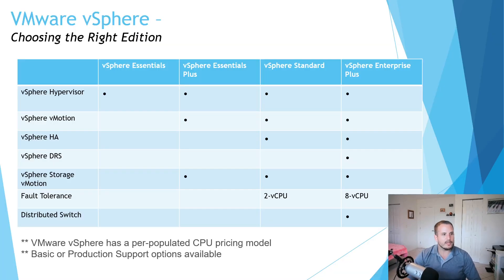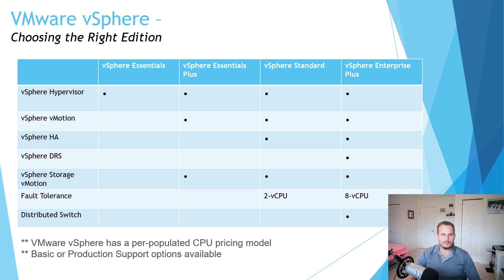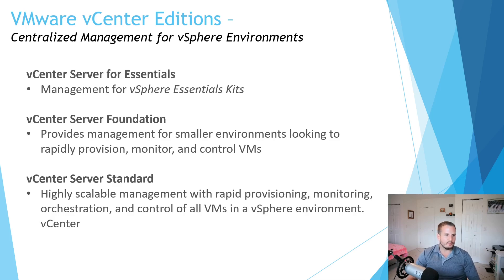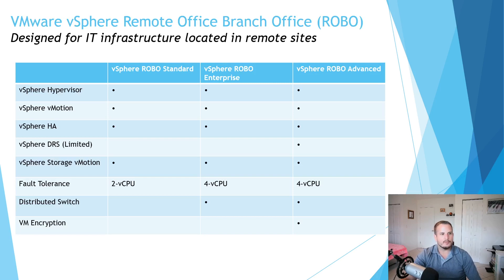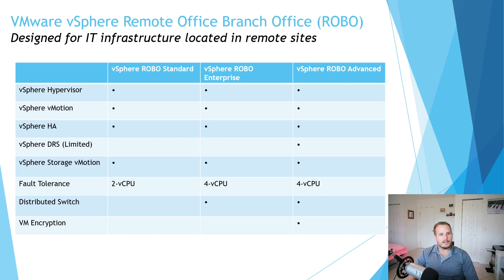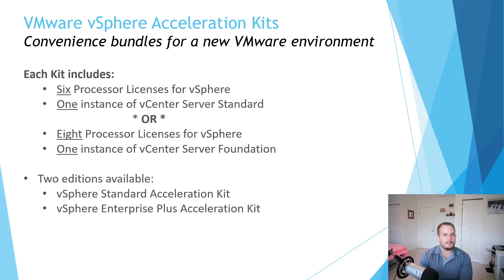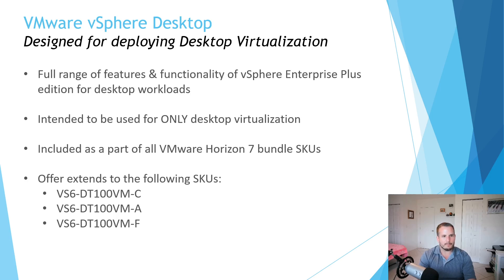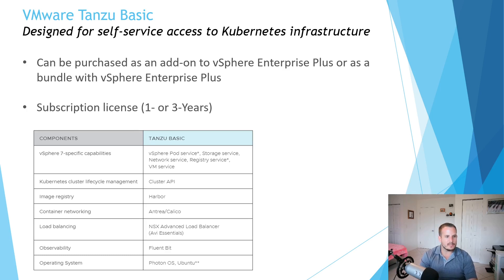Choosing the Right VMware vSphere Licenses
In this video, I'll walk you through choosing the right vSphere licenses for your environment. vSphere has a multitude of licensing options such as Essentials Kits, Acceleration Kits, ROBO, vSphere for Desktop, and multiple editions.

I hope this quick video helps you decide which vSphere option is best for you.